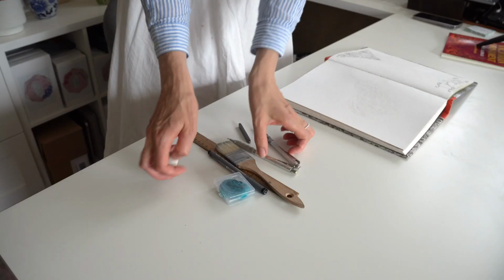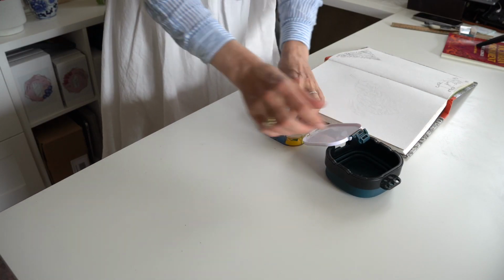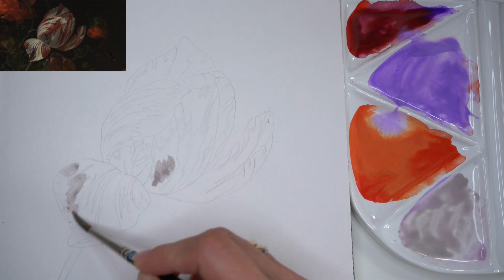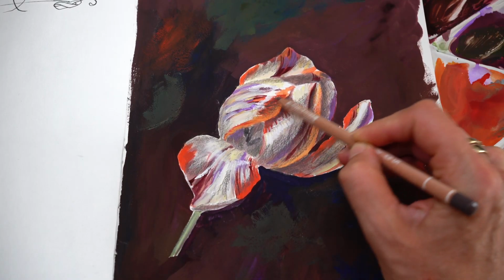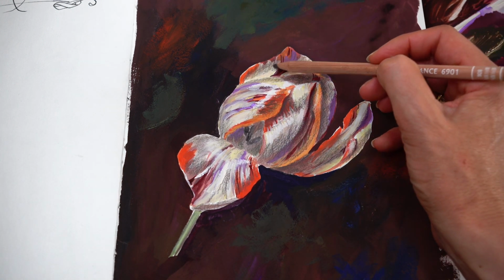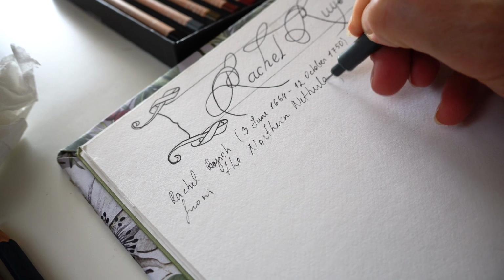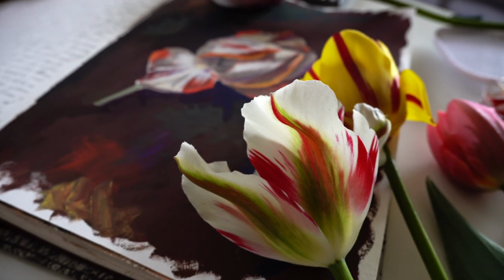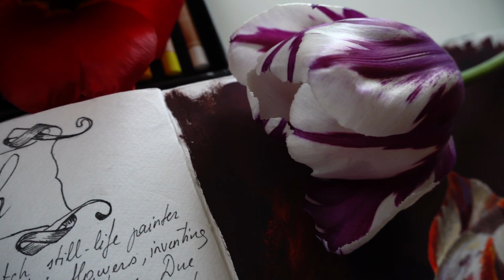Improve Your Painting by Copying Great Artists Work // Rachel Ruysch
🌟How to improve your painting skills - copy great artists of the past, visit museums, search online and experiment. It is all about diving deep into art and the creative process. In this video I'm exploring Rachel Ruysch - she is a true source of inspiration for me. 10 children (I will not complain ever again😅) , achieved international fame in her lifetime, she set her own rules, and beautifully, realistically done floral paintings!!!

Watch this video, improve your painting by copying great artists works, by the channel Kristine Art, and get to know more about it.

               Kristine

sketchbook study pages

00:00 Introduction
00:10 Daily Life
00:43 Travel
01:02 Sketchbook Page
01:49 Painting
03:57 Background
04:39 Adding colored pencils
05:15 Conclusion